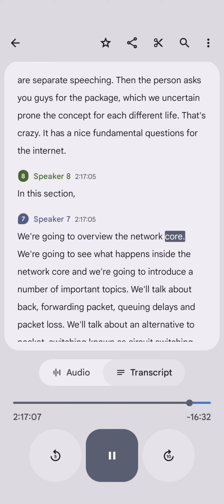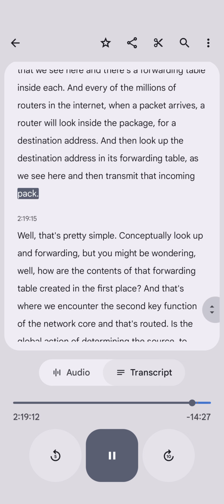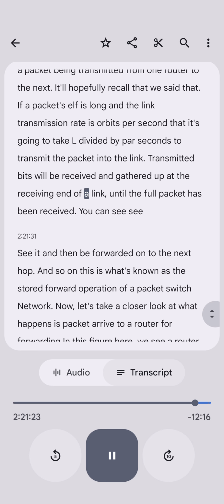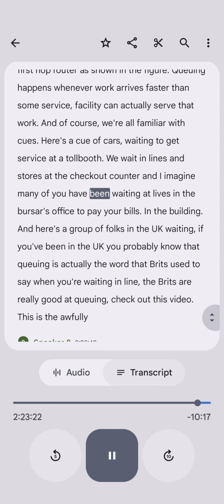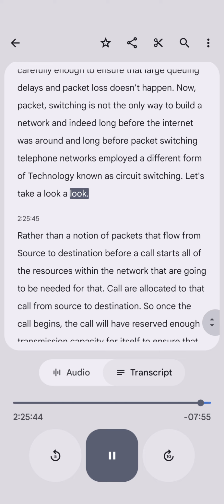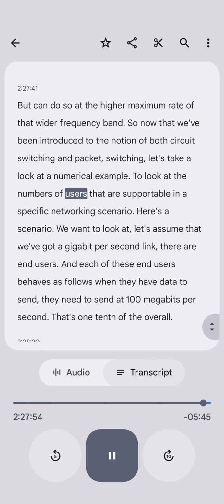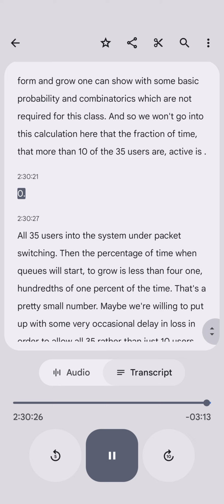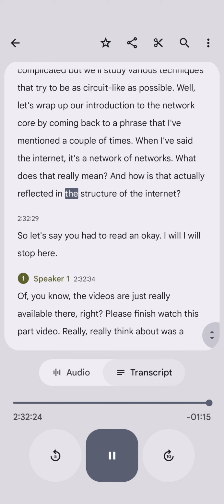ELEG 6315-P01 - Information Networks – Day 1 | Week 2 (01-27-2025) Part 5